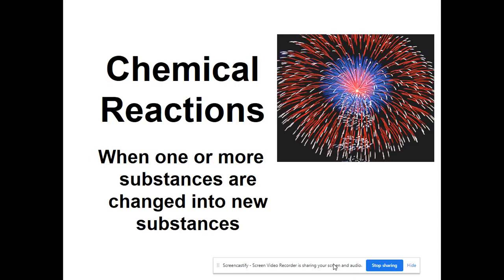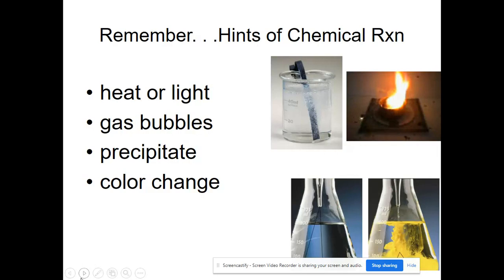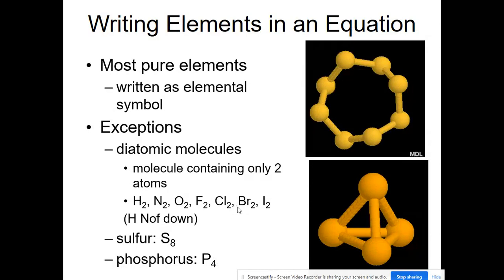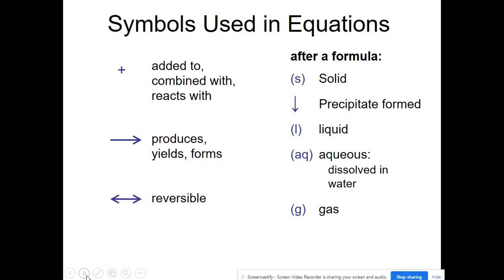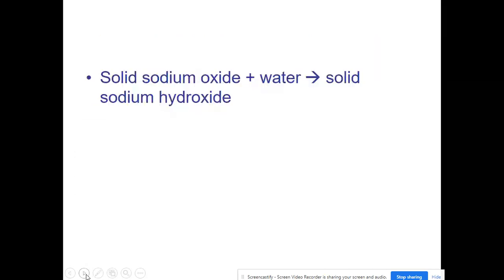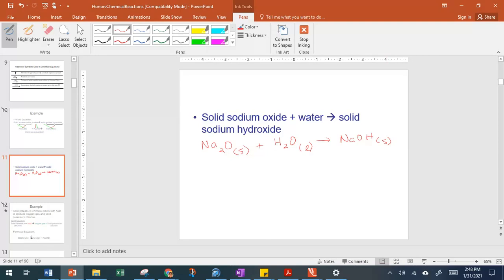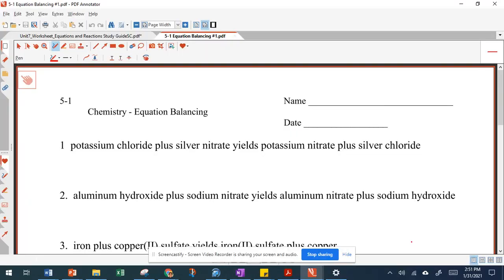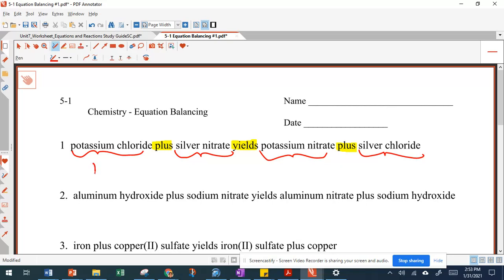Introduction to Writing Formula Equations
This video explains how you go from a word to a formula equation.